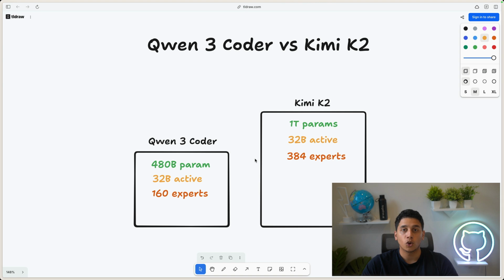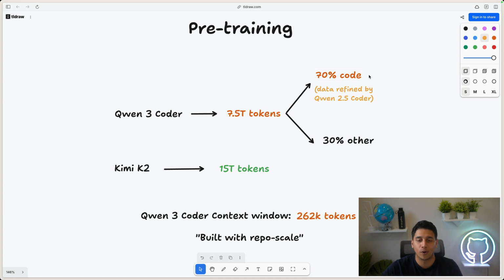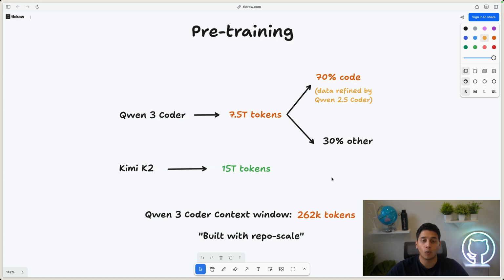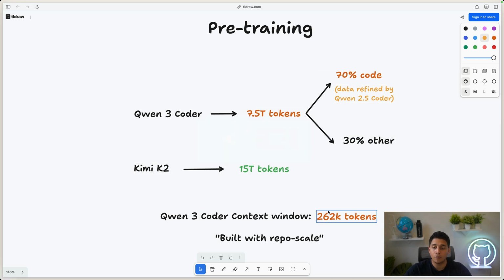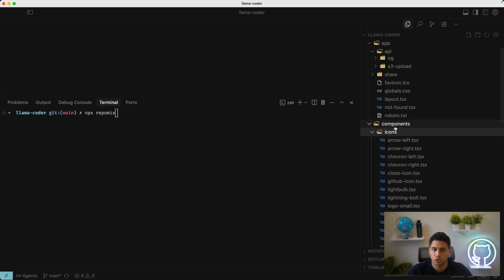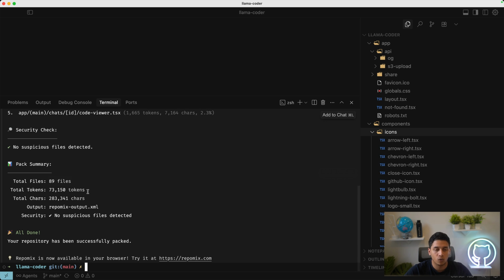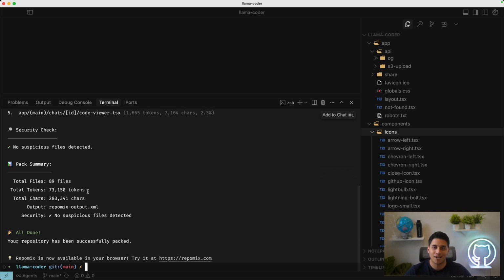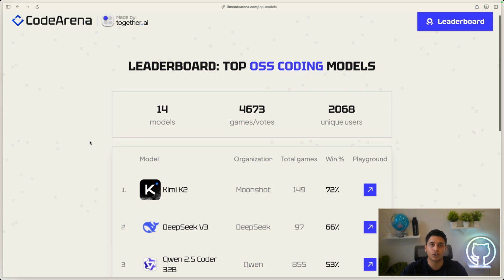Qwen 3 Coder explained in 3 minutes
Learn everything you need to know about Qwen 3 Coder in 3 minutes, including:

- Benchmarks & how it compares to Claude & Kimi K2
- How it was trained (pre-training & post-training)
- What models it replaces & good use cases for it
- How to get started with it on Together AI